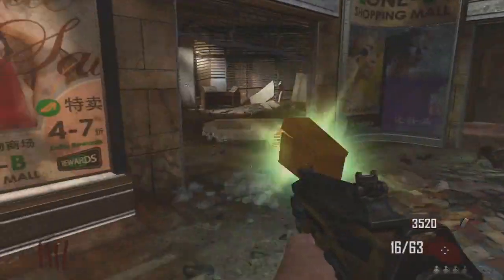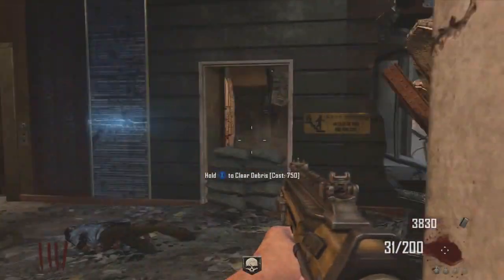Black Ops 2 Zombies *NEW* Money Refund Permanent Perk Upgrade TUTORIAL - 1000 FREE Points Trick